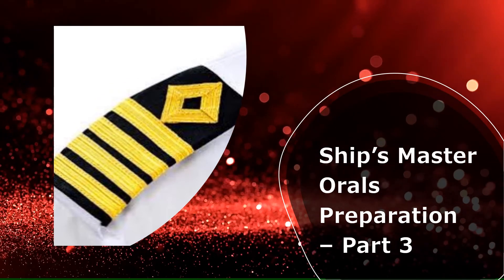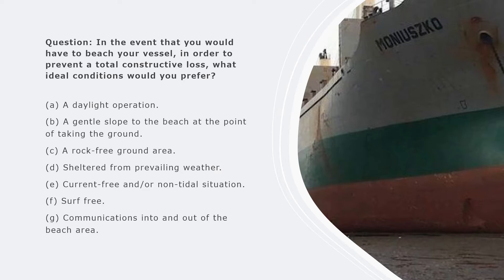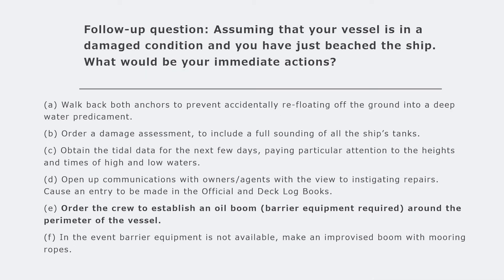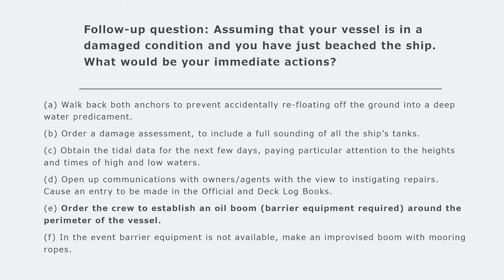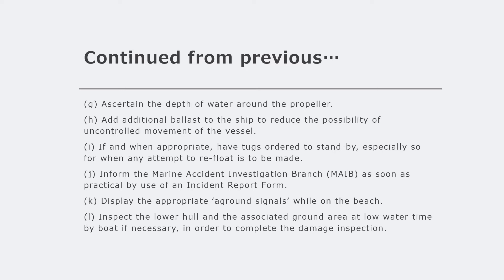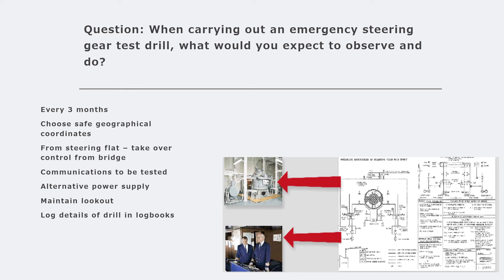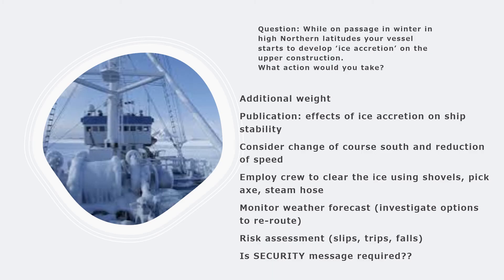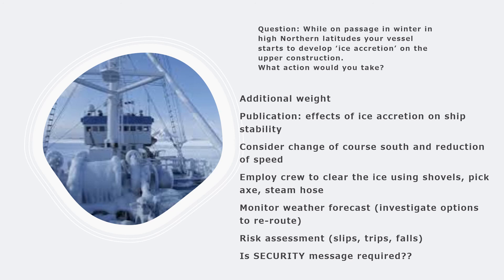Ship’s Master Orals Preparation – Part 3!!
This is Part 3 of the series of videos on ship Master's orals preparation. In this video, I discuss 5 questions with answers to help student mariners with examination.